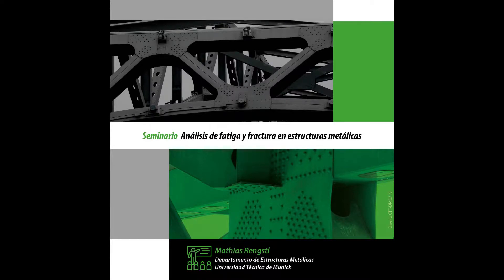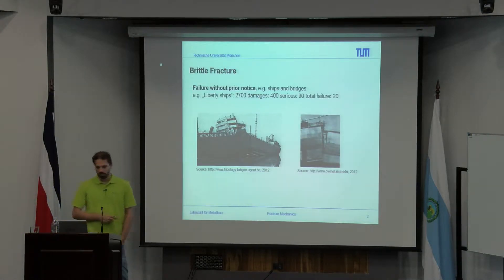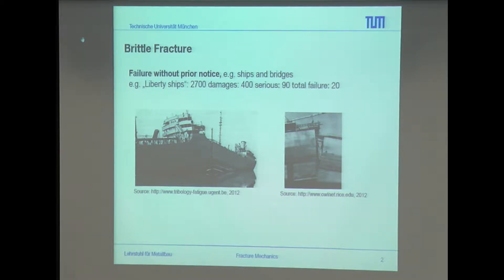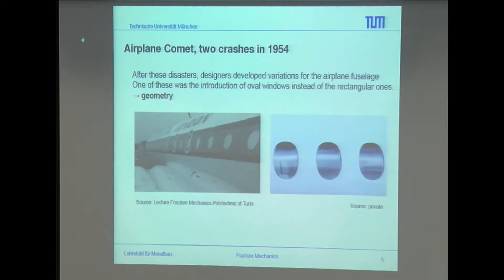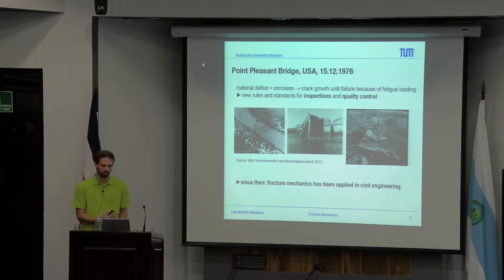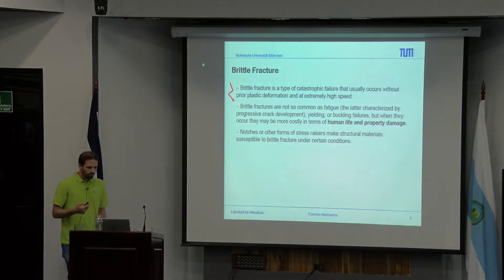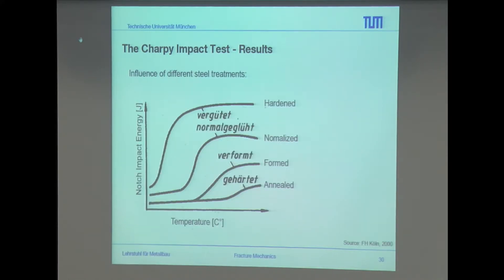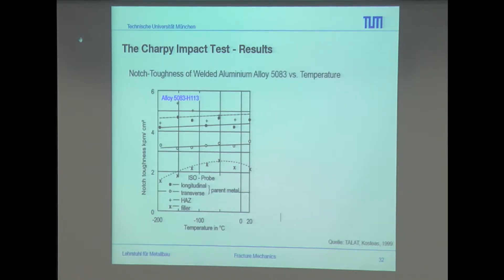Seminario: Análisis de fatiga y fractura en estructuras conferencia 2 (parte 3)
Expositor: Mathias Rengstl
Contenido:
Conceptos de fatiga local
Uso de simulaciones numéricas en el diseño por fatiga

Realizado por:
Centro de Transferencia Tecnológica - LanammeUCR